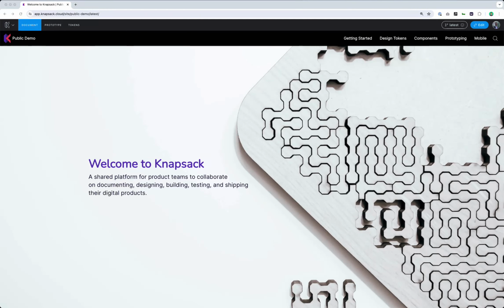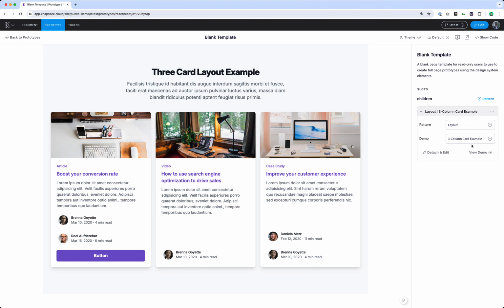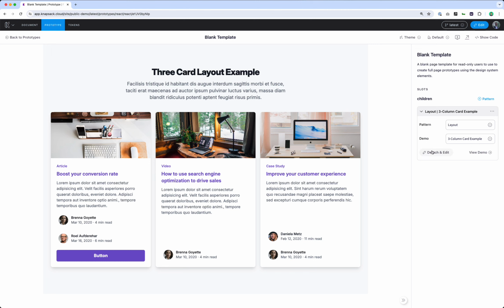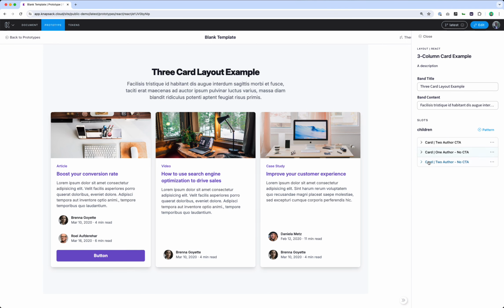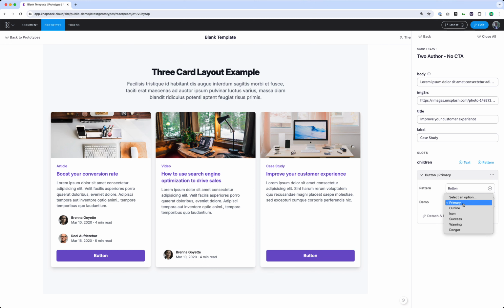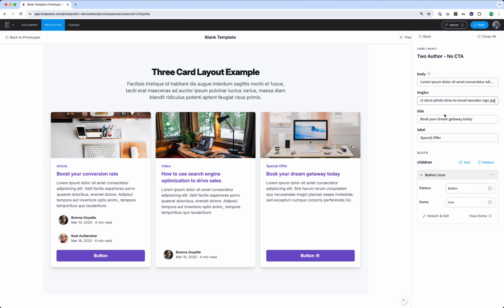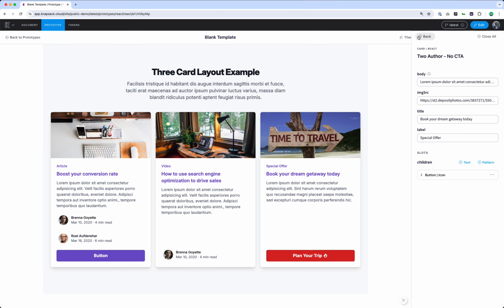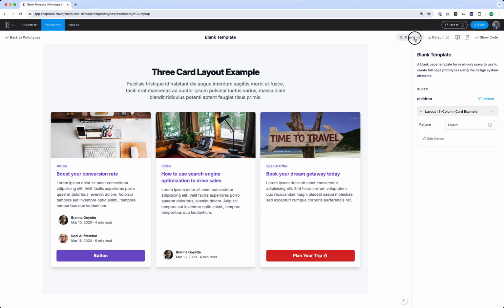Knapsack Prototyping and Composition Capabilities